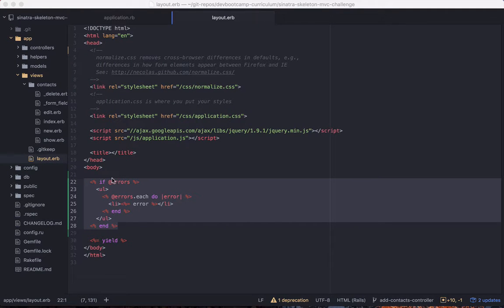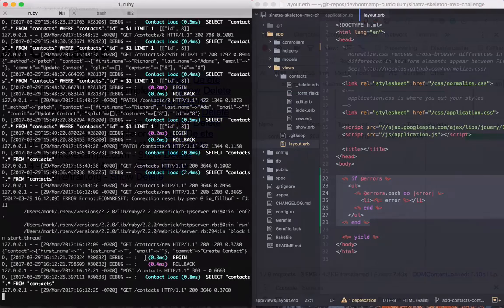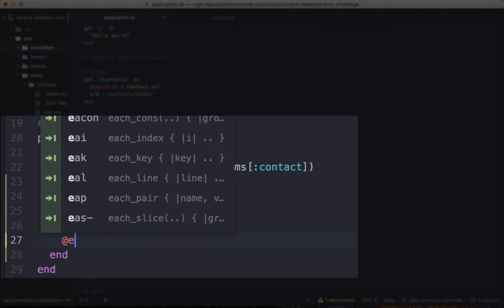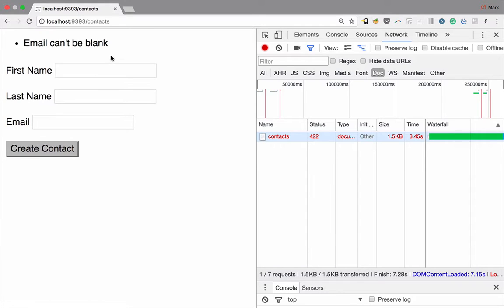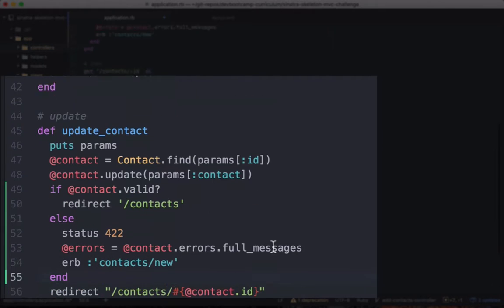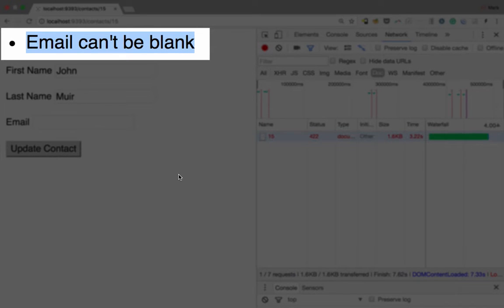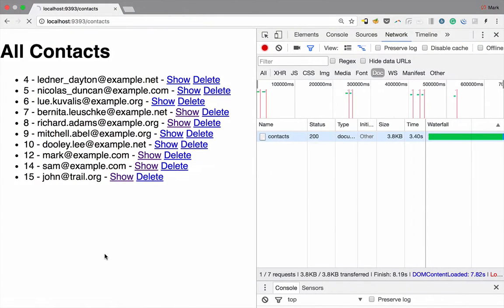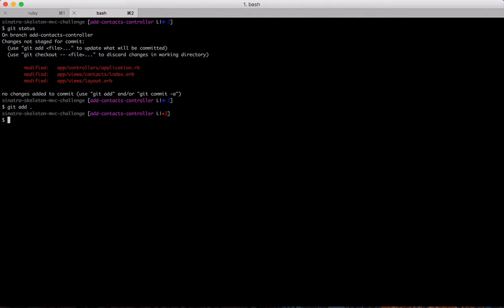Sinatra CRUD App - Episode 7